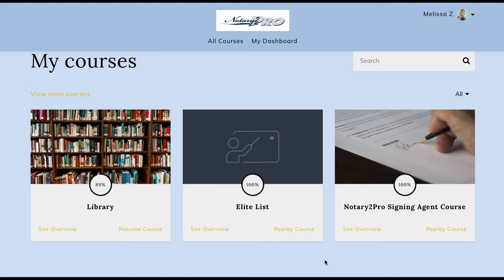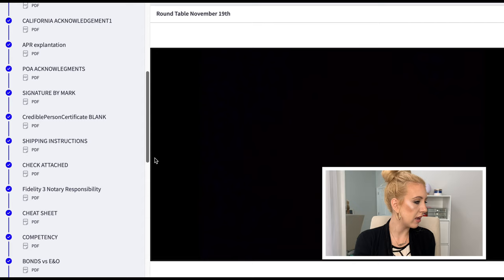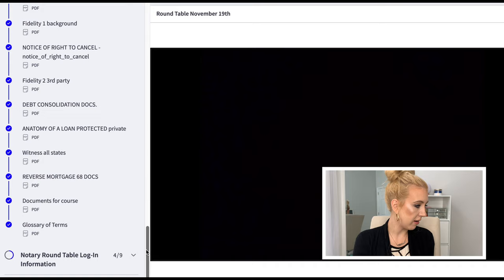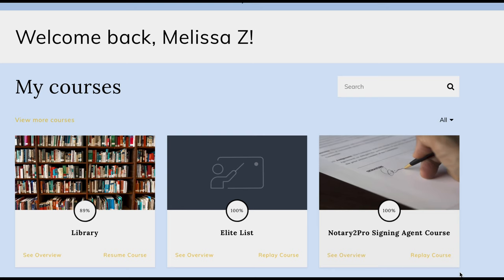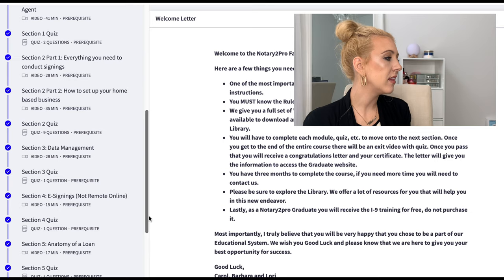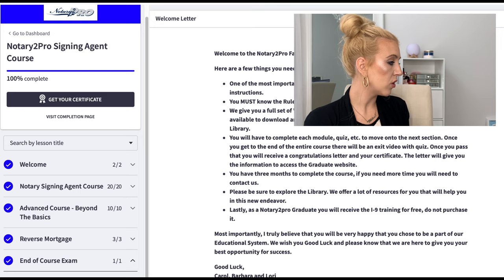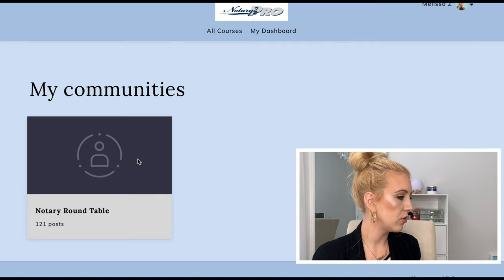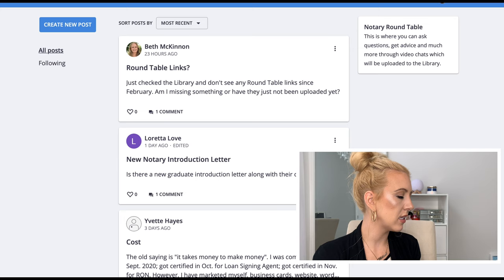Notary2Pro Course Review | Which Course is Best for Beginning Signing Agents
Hey, hey, hey! Have you ever heard of a loan signing agent, mobile notary, or notary signing agent? If you are like me, this may be all new to you! Come along with me on my 2021 side hustle journey! In this video, I am going to review the Notary2Pro course. When I began my journey in November of 2020, I took the LSS course as well. You can check out my review of that course on my channel. These two courses are completely different in my eyes. Watch the video to see review and a sneak peek into this course!

I am not an attorney licensed to practice law in the state of Tennessee, and I may not give legal advice or accept fees for legal advice.

FREE PDF-12 Steps to Become a Loan Signing Agent

Don't want to pay for an expensive course? Now that I have experience, I have created a CHEAP course option! Check it out if you are just getting started and on a budget!

💰 💻 How to Become a Loan Signing Agent for Cheap! 💰 💻
I am now an experience loan signing agent, and I know what it’s like shopping around and only finding expensive loan signing agent courses that don’t meet your expectations. That’s why I created my own AFFORDABLE course that will teach you step by step how to become a loan signing agent.🛍️ Shop my products!

Sign and Thrive Book- Definitely read this. It is SOOO helpful! Watch my video to learn how to get the book for free! Book and video are linked below.

Basic Loan Signing Agent Supplies
Blue pens
Binder clips
Post-it notes
Sign Here post-it notes
Regular Size Printer Paper
Legal Size Printer Paper